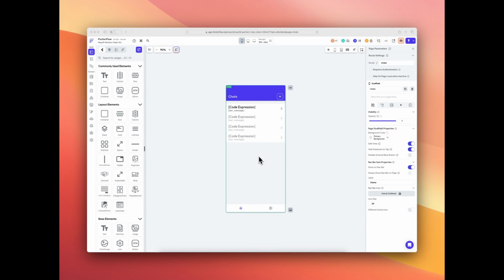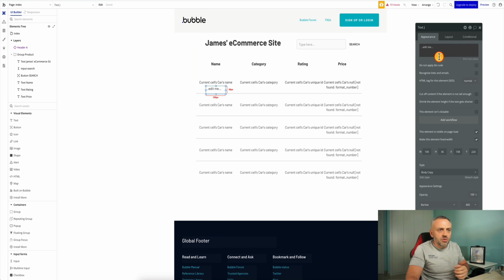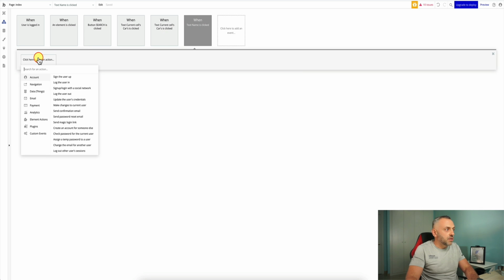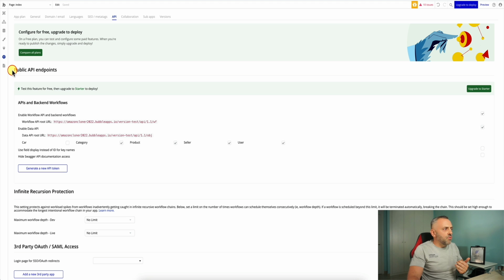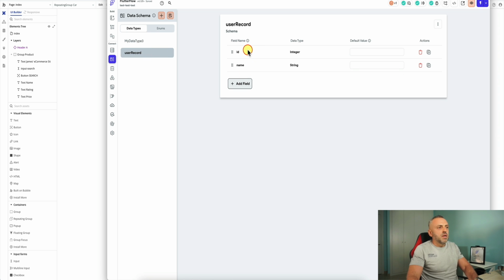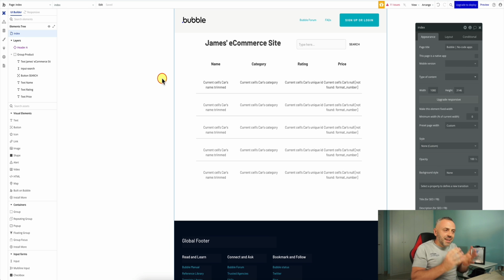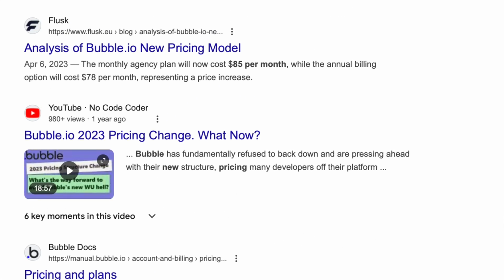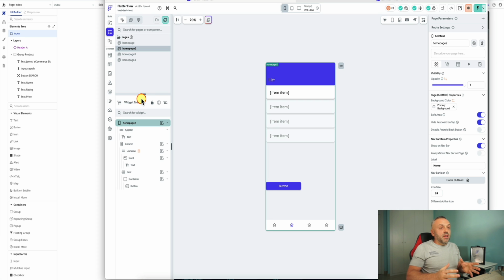Experienced FlutterFlow Developer GOES BACK To Bubble After 3 Years!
00:00:00 Intro
00:01:31 Bubble as a Proprietary System
00:02:22 Bubble UI - Websites
00:08:07 How Logic Works
00:13:15 API Access (Externally)
00:14:30 Database Differences
00:19:34 The Plugin System
00:22:50 Testing Your App
00:24:48 The Debug Panel
00:25:35 Deploying Your App
00:29:09 My Choice
00:29:49 FF is an Evolving Product
00:31:54 Get More Content!